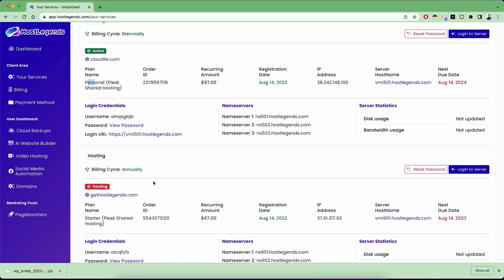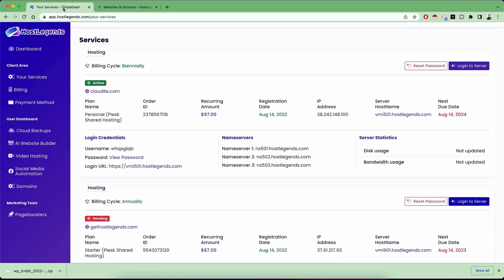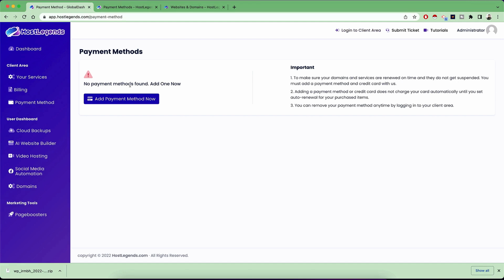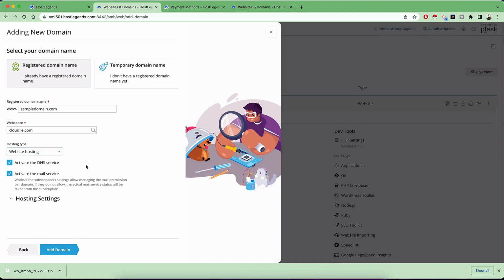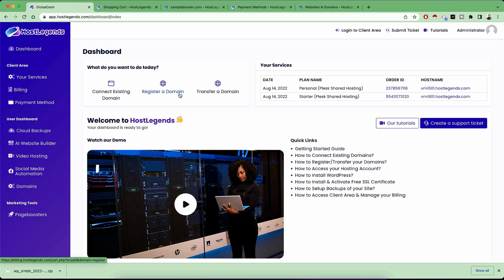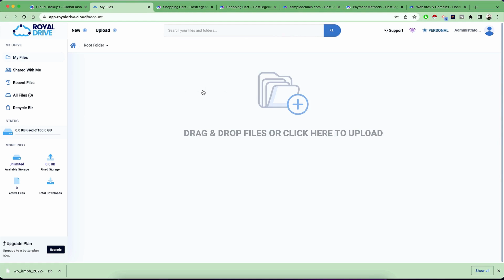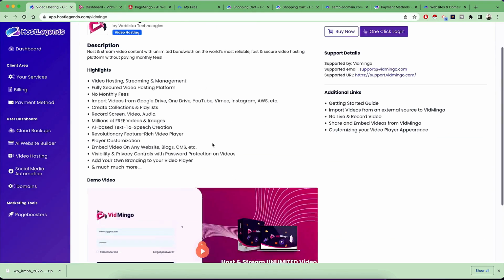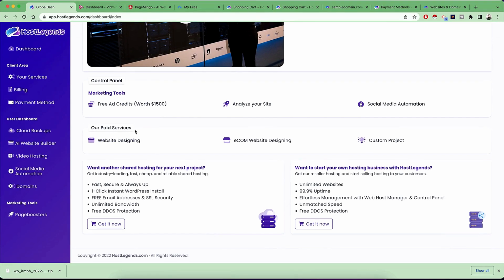HostLegends: The MUST-HAVE WordPress Toolkit Nobody Told You About! 🚀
Welcome to my HostLegends Review! You can get HostLegends MAX with my premium vip bonuses

Looking to supercharge your WordPress or WooCommerce website? 🚀

HostLegends is the all-in-one hosting + plugin suite designed to boost your site’s speed, security, and visibility—without complicated setups or costly tools.

Ready to supercharge your WordPress experience? 🚀 Meet Host Legends Max, the revolutionary toolkit every website owner needs! This game-changing, AI-powered solution offers the world's fastest NVMe SSD cloud hosting with cutting-edge safe shell technology for unmatched security and performance. Host unlimited websites and domains on ultra-fast, secured servers with a 99.99% uptime guarantee—no monthly fees, ever!

With an effortless process to manage hosting, domains, cloud backups, and more, Host Legends Max is designed to boost engagement and maximize impact for your digital projects. From an intuitive dashboard to tools like an AI-powered website builder, video hosting, and social media automation, this toolkit has everything you need to streamline your workflow and elevate your online presence.

In this video, you’ll discover:

✅ How HostLegends makes your WordPress site 10X faster
✅ The secret plugins to boost WooCommerce sales instantly
✅ Built-in SEO tools to help you rank higher on Google
✅ Advanced security features to protect your site like a pro

👉 Stop juggling multiple plugins and slow hosting. With HostLegends, you get everything you need to grow, protect, and scale your online business in one powerful platform.

CHAPTERS:
00:00 - Host Legends Max Features
00:36 - Accessing Hosting and Domain Services
06:57 - Cloud Backups, AI Website Builder, Video Hosting
10:00 - Thank You for Choosing Host Legends